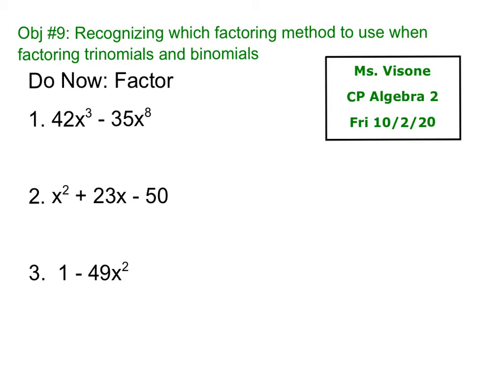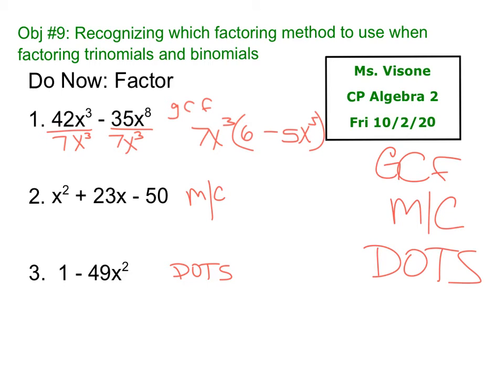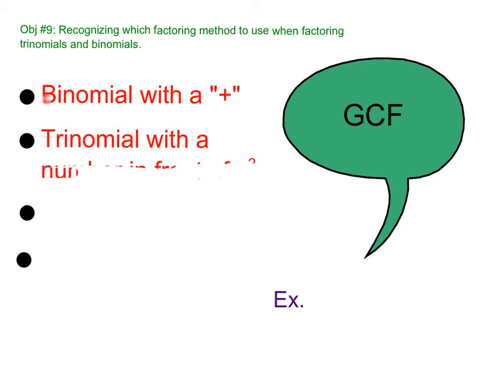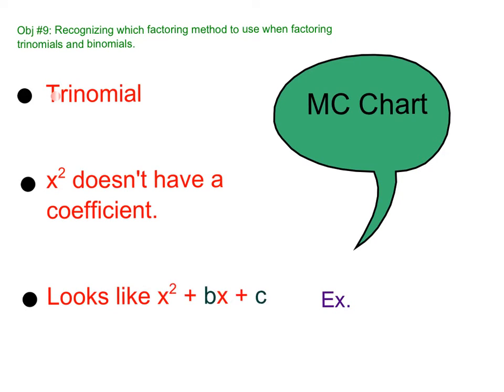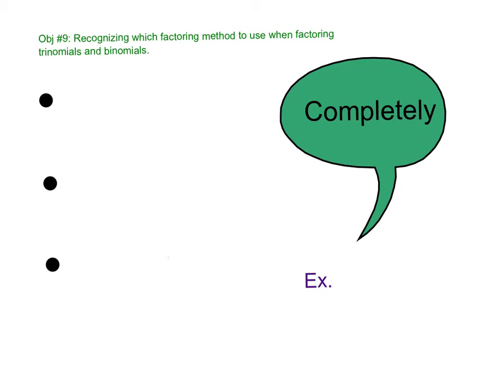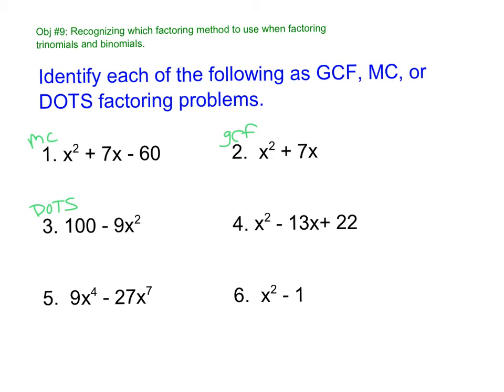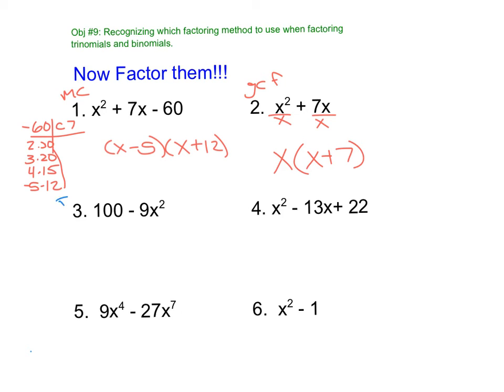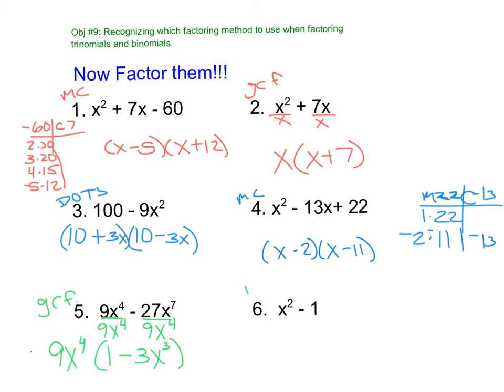9. Recognizing factoring methods